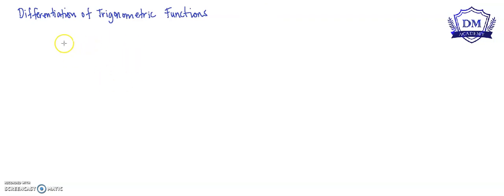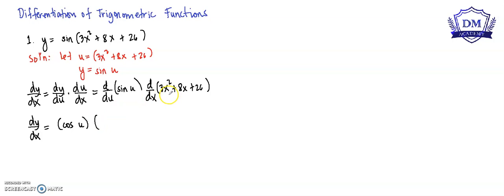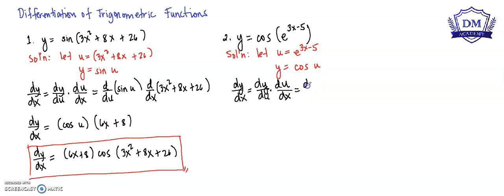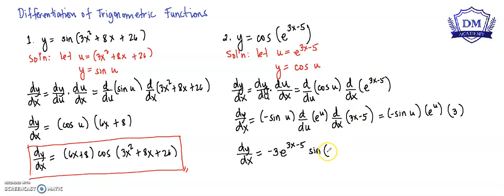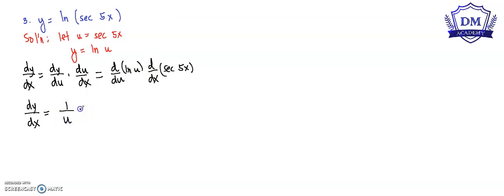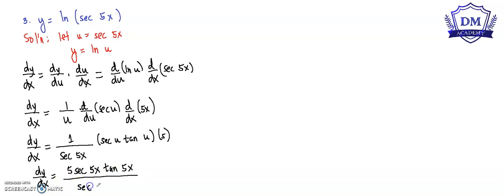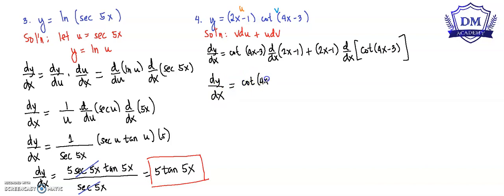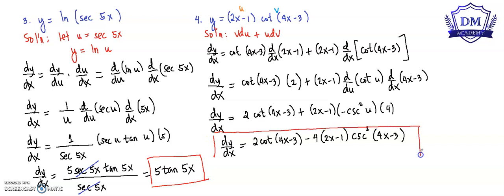Part 3 Differentiation on Trigonometric Functions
Differentiation on Trigonometric Functions by DM Academy